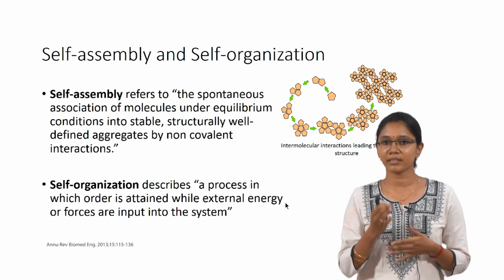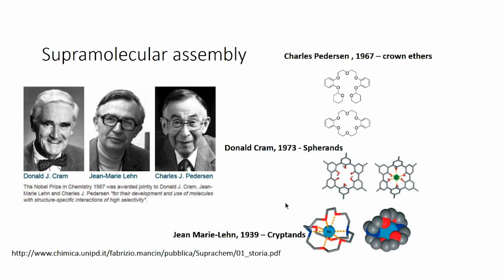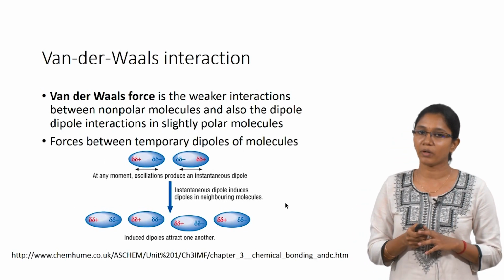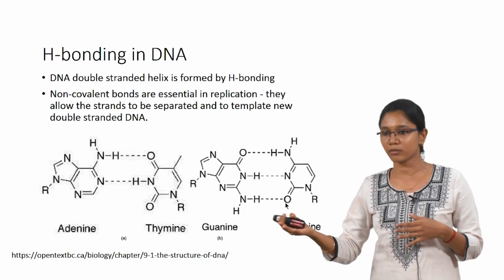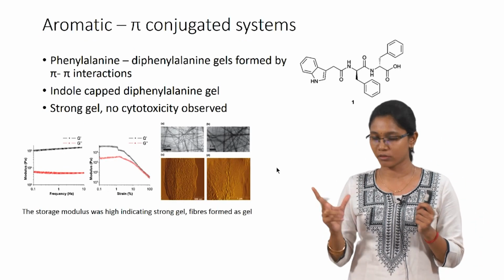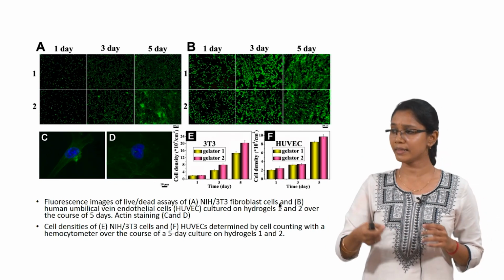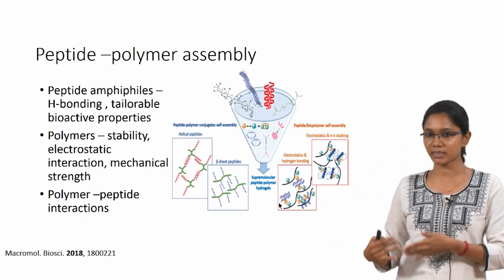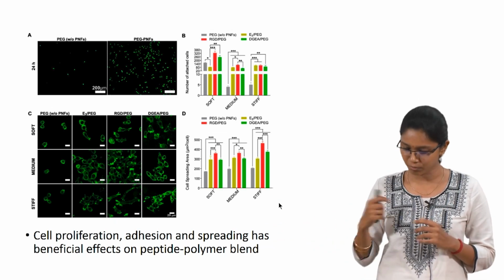#11 Self Assembly | Introduction to Tissue Engineering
This video discusses self-assembly and its applications in tissue engineering scaffolds. It covers the definitions of self-assembly and self-organization. The video discusses non-covalent interactions, including hydrophobic interactions, hydrogen bonding, and electrostatic interactions. It explores examples of self-assembly techniques for creating hydrogels from peptides and the use of aromatic-pi conjugated systems for enhancing biostability.